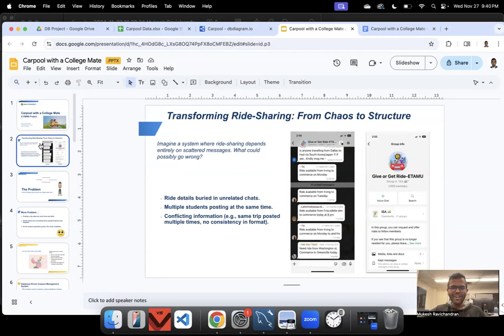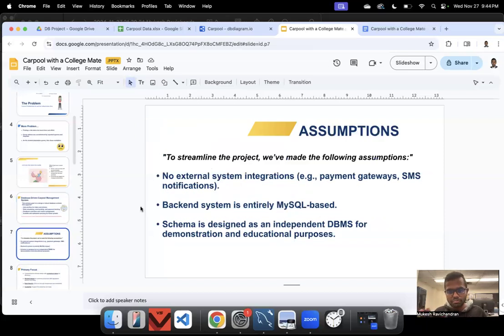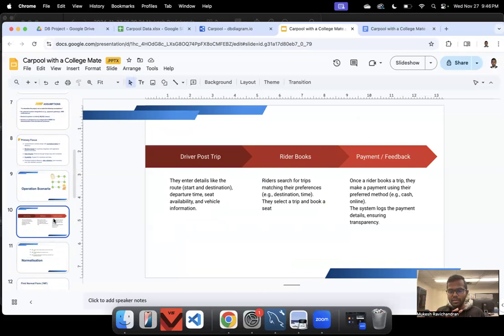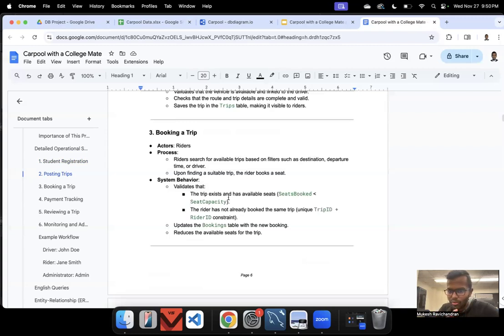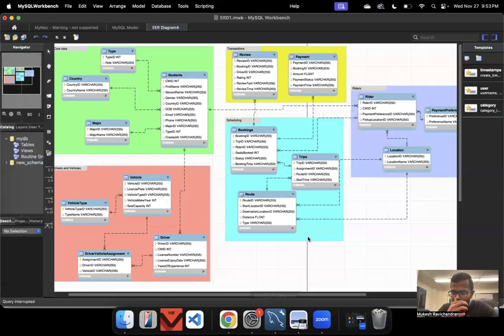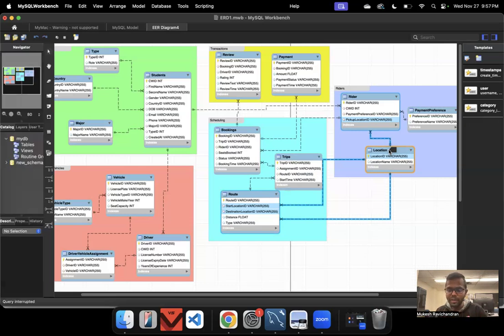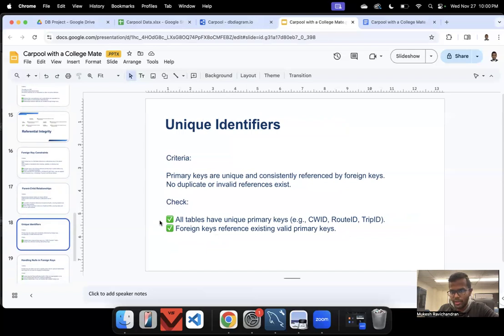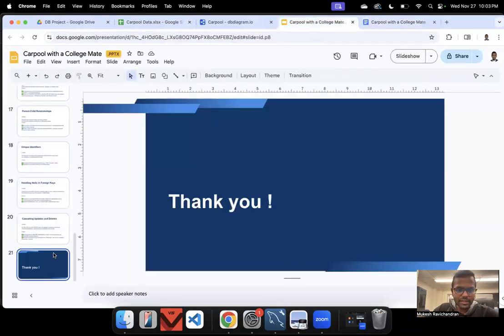DBMS Project Presentation_Carpool with a CollegeMate-I